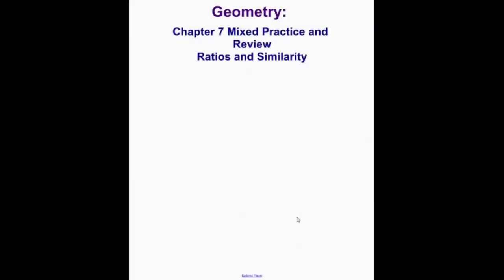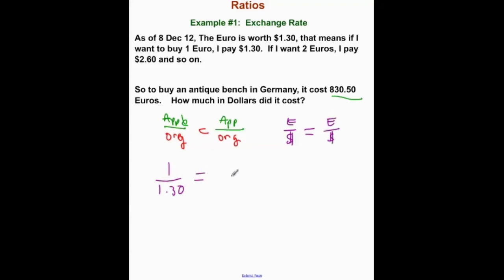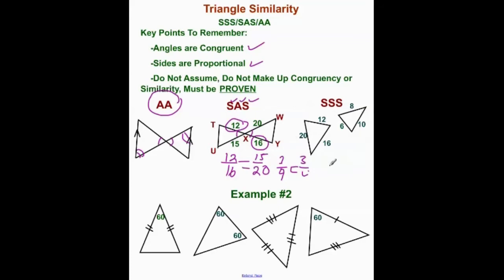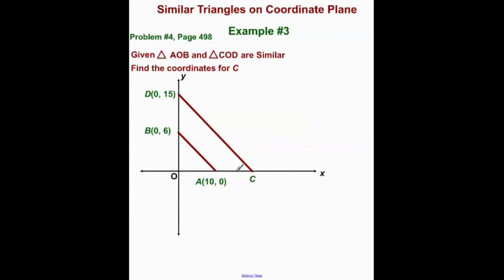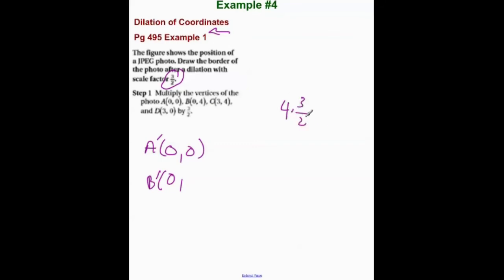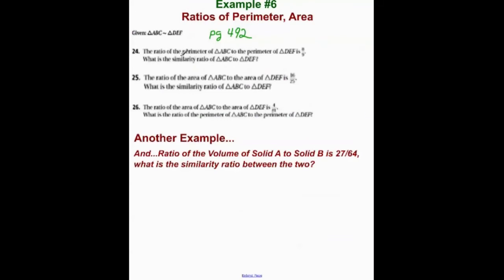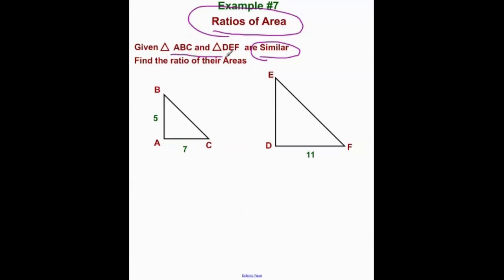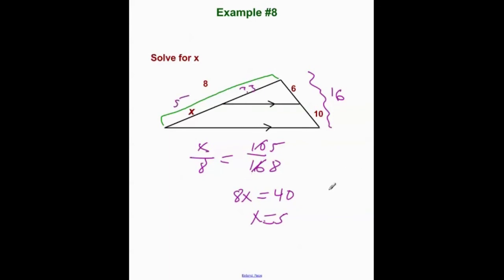Geometry Lesson #29 Chapt 7 Mixed Review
Geometry Chapt 7 Six Examples and Review of Some Concepts.